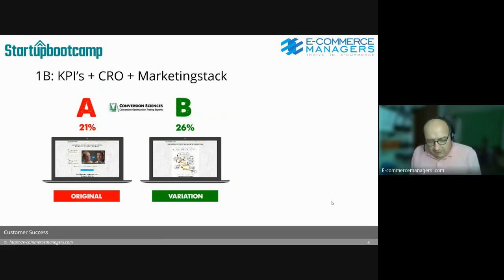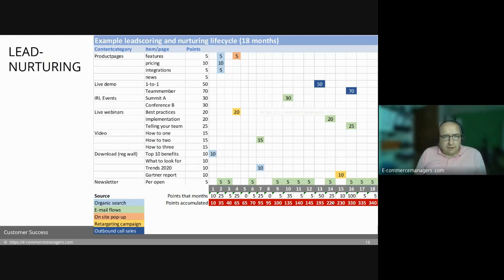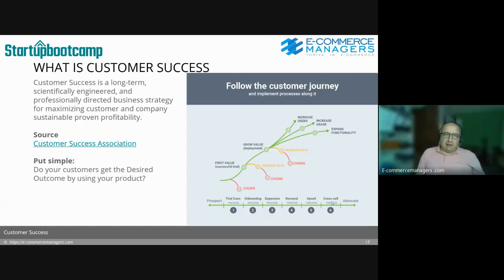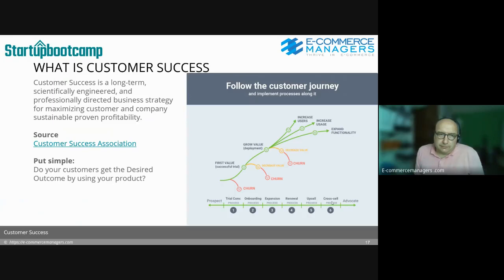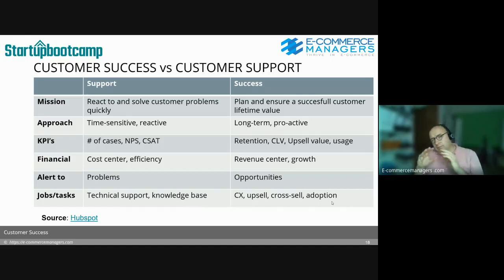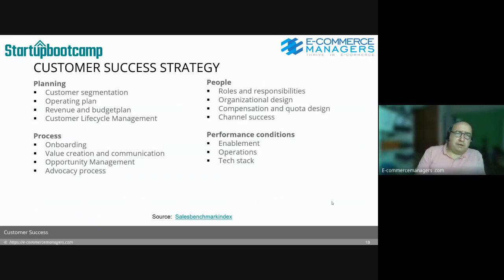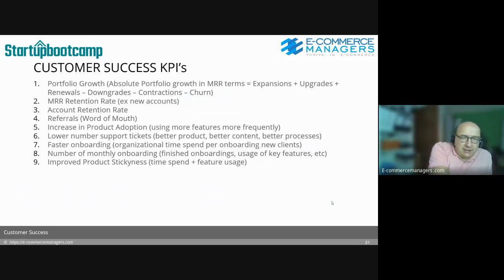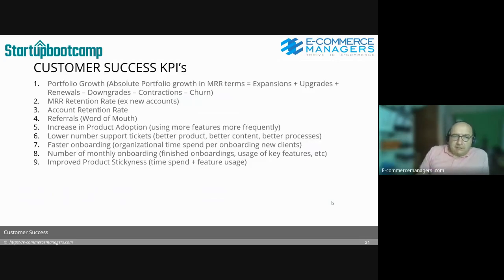Customer Succes - importance for Startups in SaaS and E-commerce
Customer Success and it's importance for startups and scale-ups in SaaS and E-commerce.

This recording is part of the "Making Your Funnel Work" programma by E-commercemanagers.com in close cooperation with Startupbootcamp.